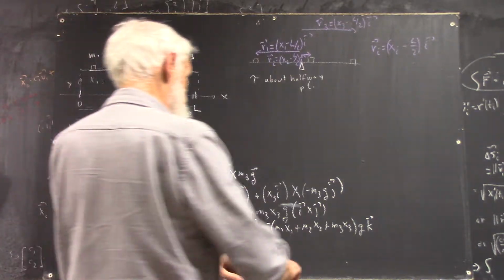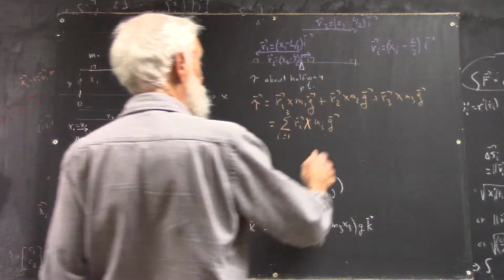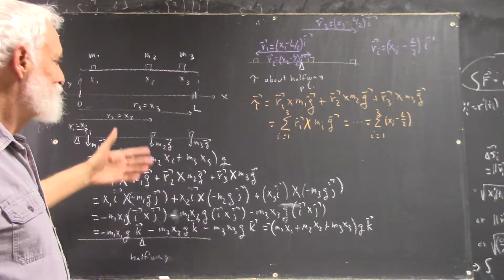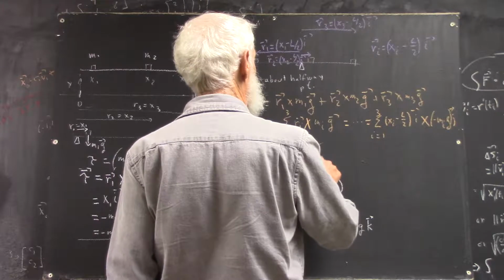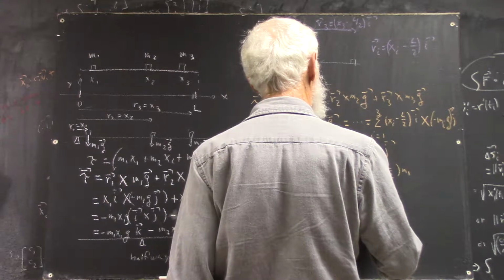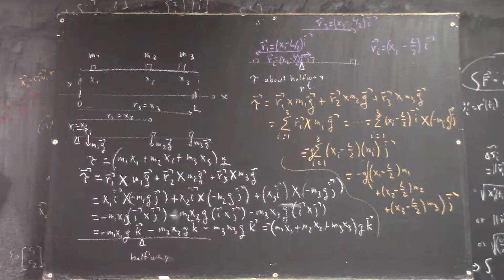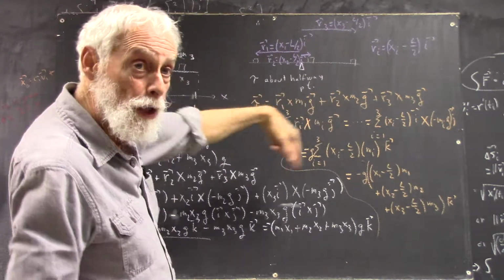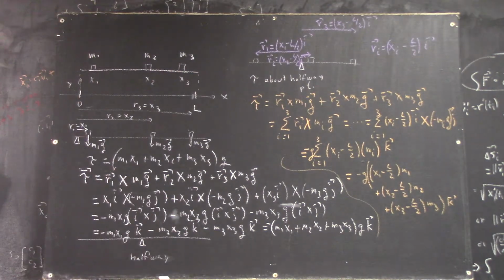daguniv 3573 center of mass expression for net torque about halfway point some summation notation